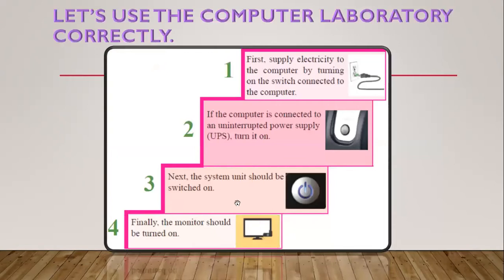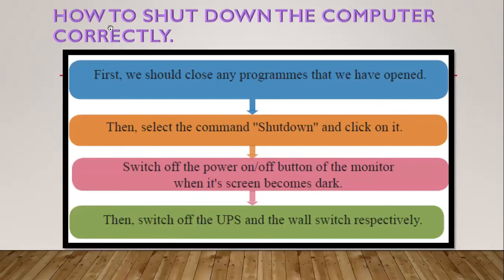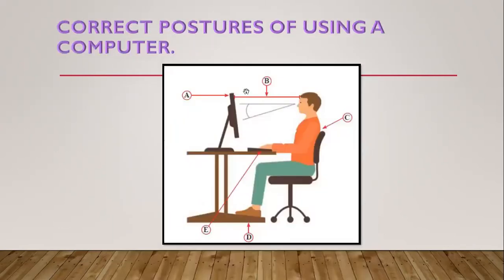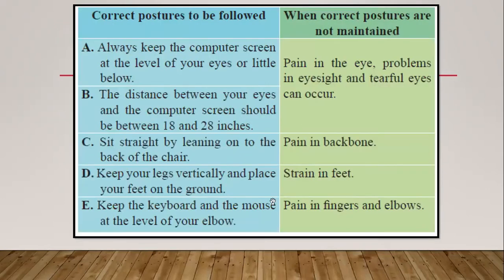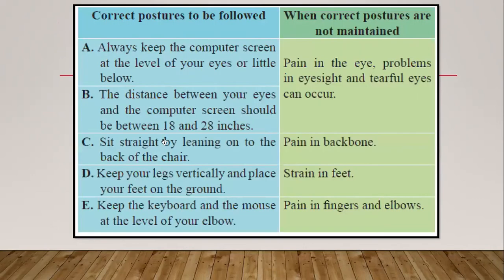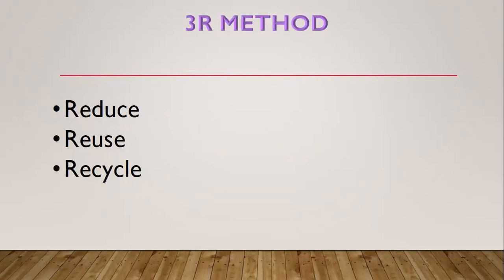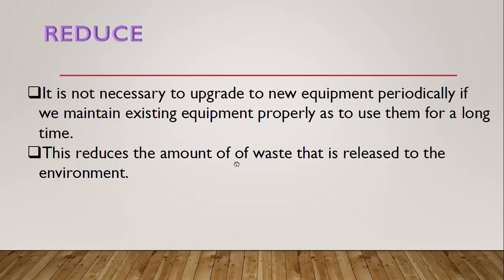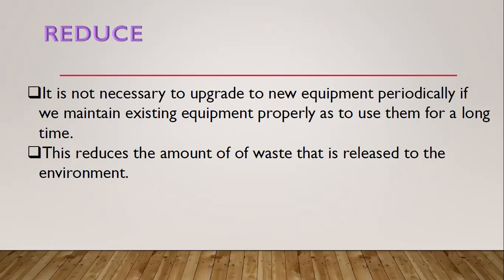Grade 06 - ICT | Unit 02 - USES COMPUTER LABORATORY SAFELY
This video covers the whole lesson of Grade 06 ICT 2nd Unit which is named as "Uses Computer Laboratory Safely" in the Syllabus.